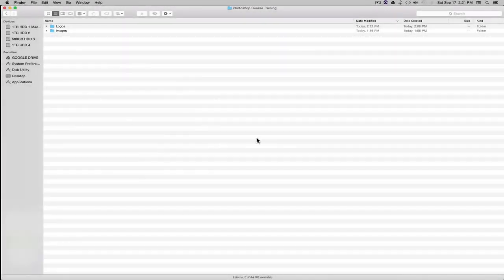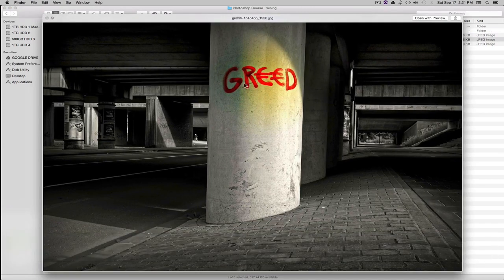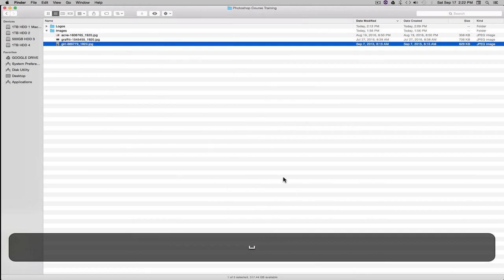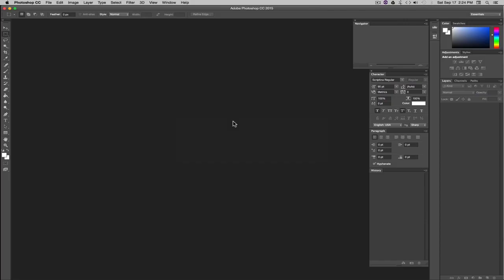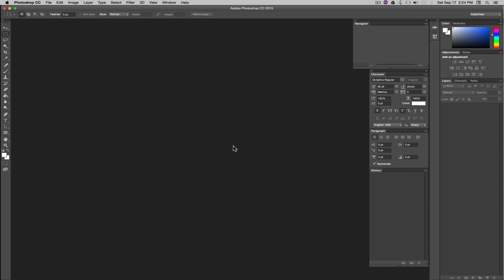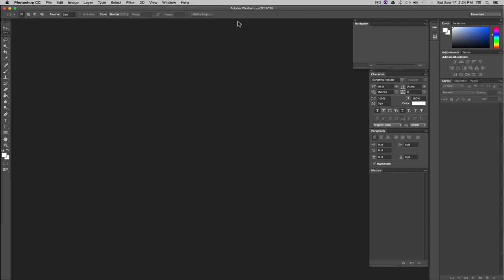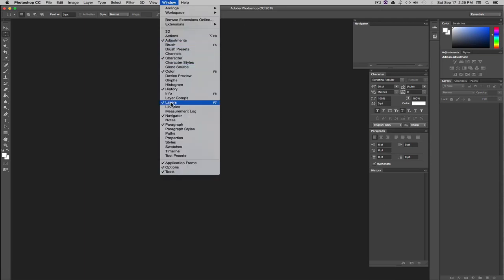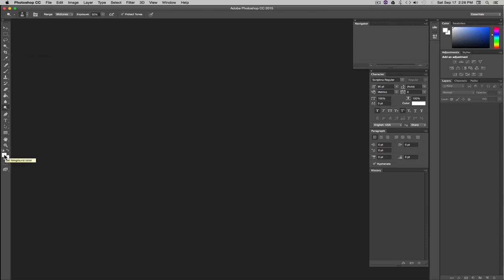003 Intro to Photoshops Layout and Panel Windows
Learn Photoshop